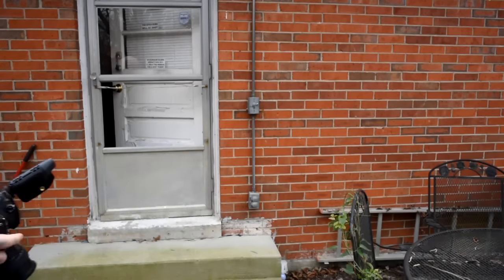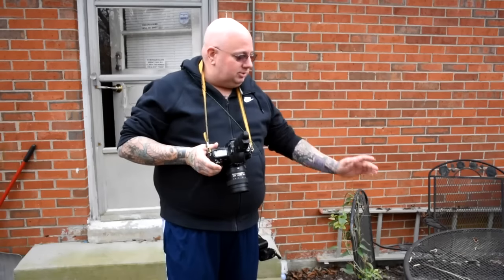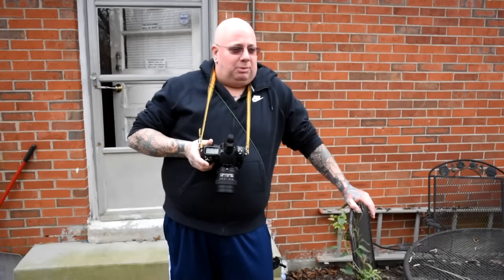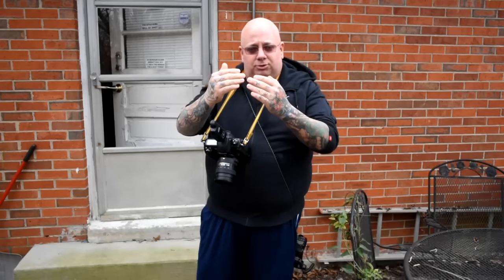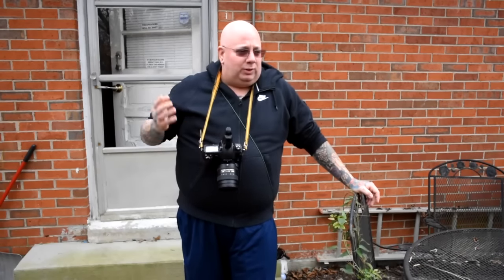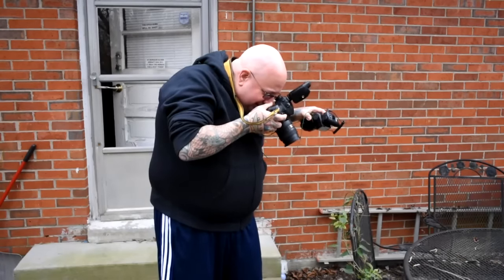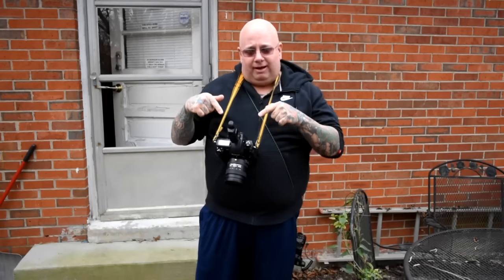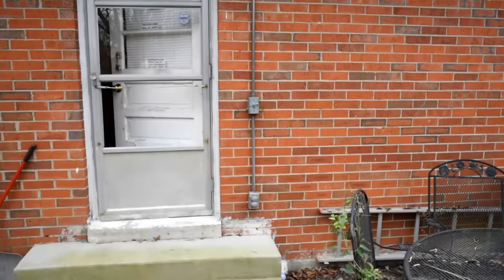Flash Photographer: Part 1 FUNDAMENTALS of Subject Isolation in applied Flash Photography